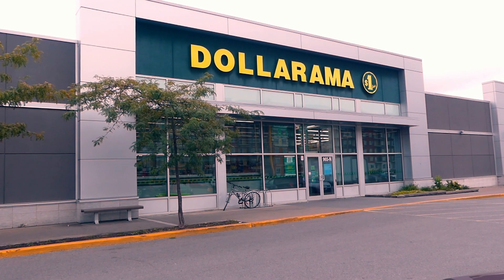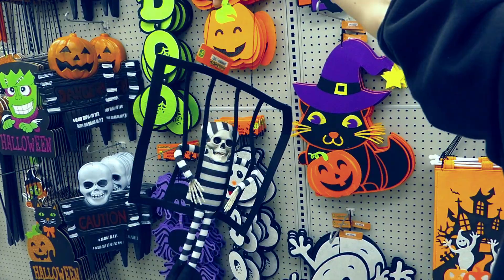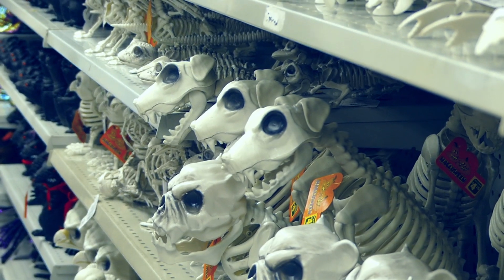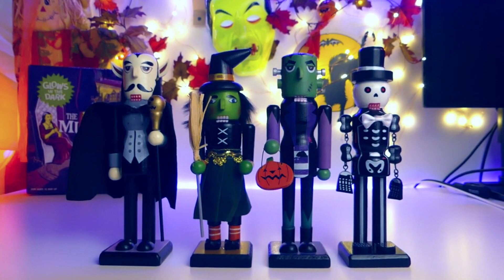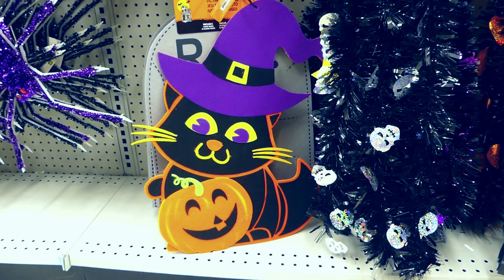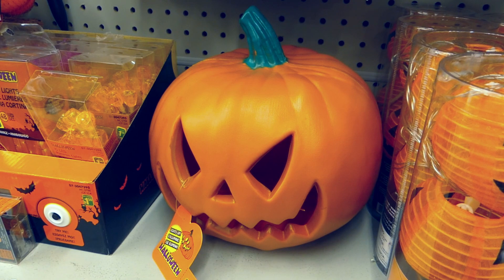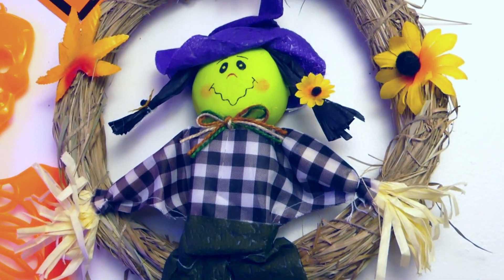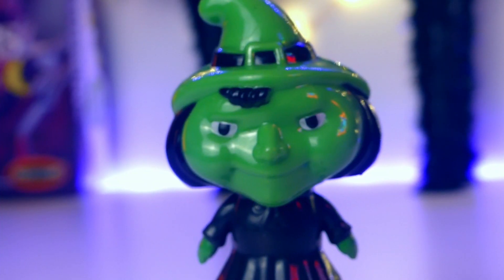Dollar Store for Halloween (2022)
Hi!

Today, I will show you a Canadian Dollar Store!
It was full of beautiful decorations for Halloween!
I will, also, show you things I bought there.

00:00 - I love Dollarama
00:51 - It's affordable!
01:52 - It has a lot of choices
02:53 - Nutcrackers
03:28 - From cute to scary...
04:44 - Halloween comes with fall
05:14 - My dancing witch!
06:05 - Conclusion